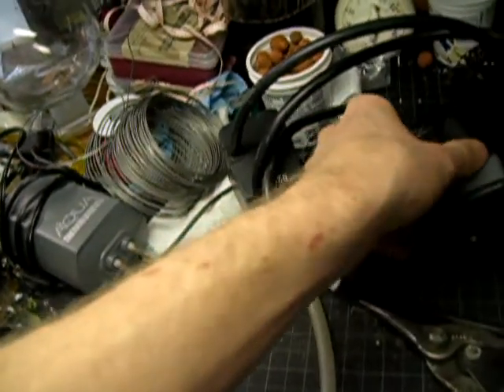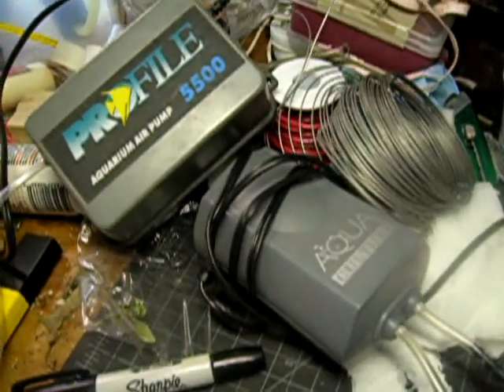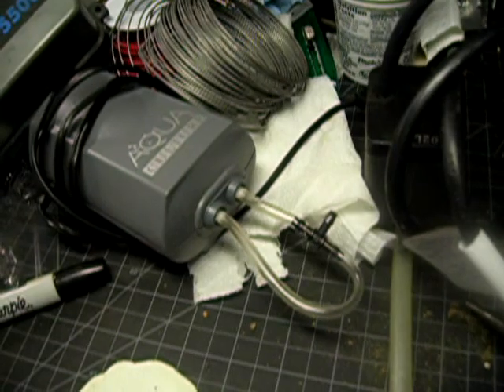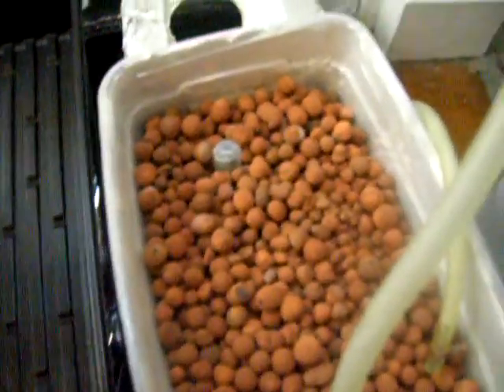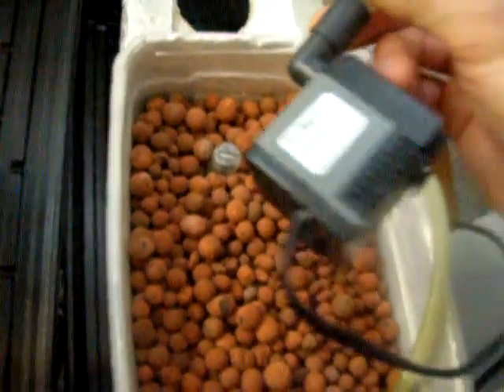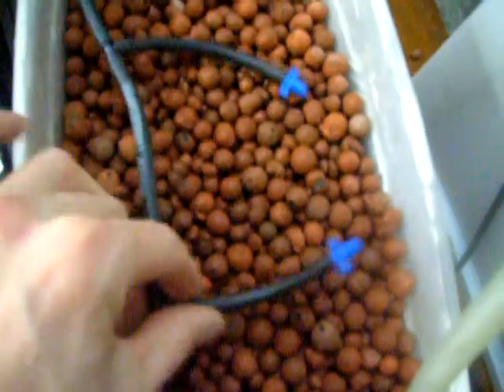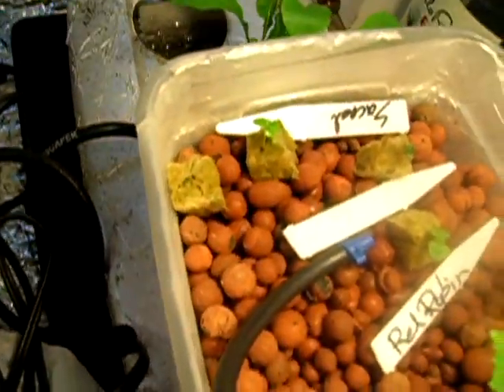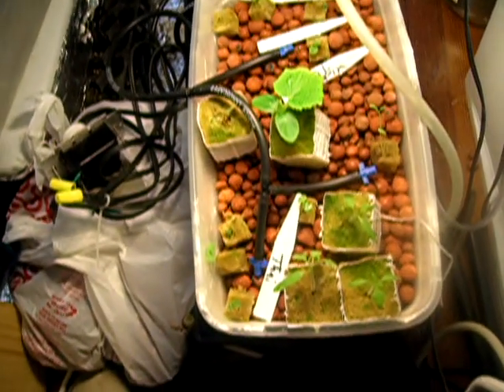DIY Mini Hydroponic system (part 2)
Work progresses with my little hydro system. But still more to do. Part one is